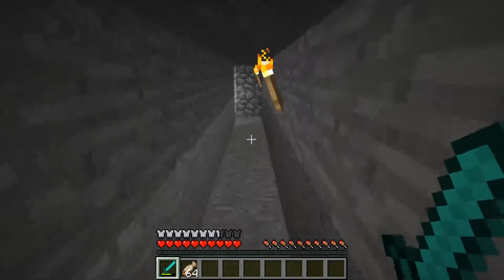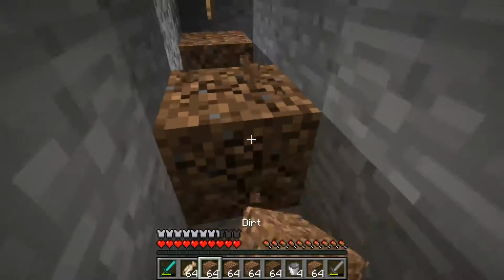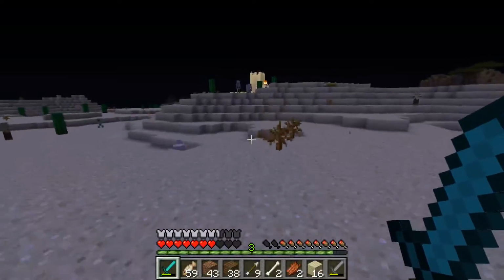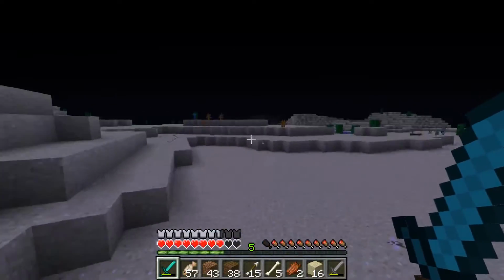Part 77 Minecraft Adventures - The Arrow Hunt Begins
My content is NOT directed at children.

Psalm 139:23-24
Search me, God, and know my heart; test me and know my anxious thoughts. See if there is any offensive way in me, and lead me in the way everlasting.

I Made Some Minecraft Maps  (Do NOT click the green "start now" ads if it takes you to Mediafire. Make SURE you click the real map download. Also, don't click on any pop ups, you don't need flash SD or any other external software to continue. Make sure you play on the correct Minecraft update each map is built for.):

The Most Fair What Doesn't Belong Map You'll Ever Play (1.15.2)

Hate speech towards anyone of any race, gender, ethnicity, or Religion will not be tolerated in the comments section. Don't be political either, this is not the place for that. I try to keep my channel open to all people over the age of 13, so don't go out of your way to make anyone uncomfortable.